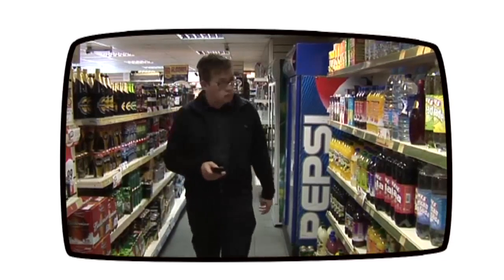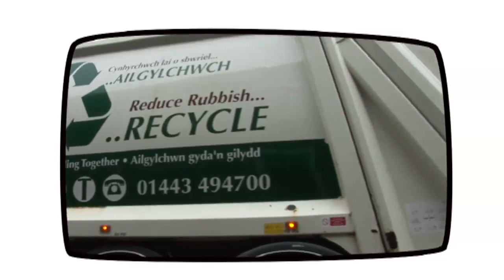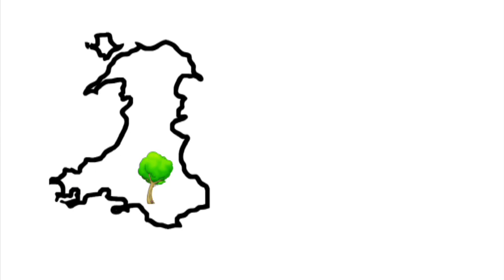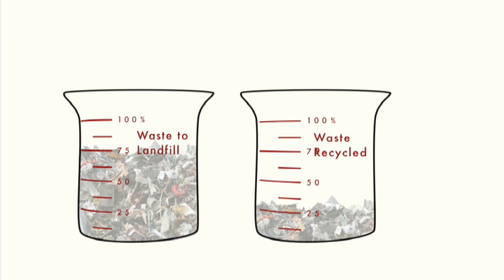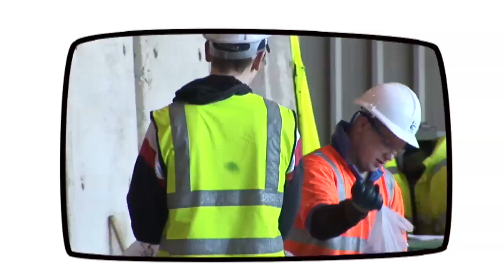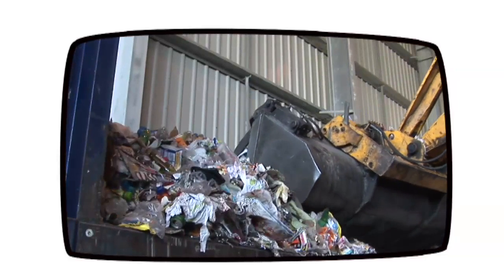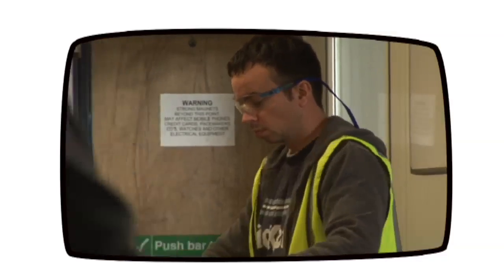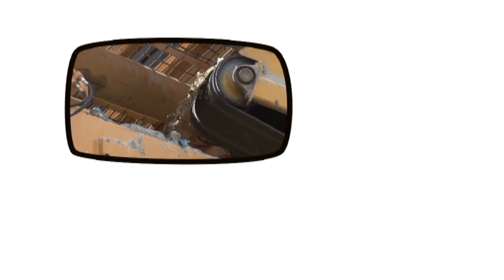Amgen - how and why bottles are recycled.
This video shows what happens to a bottle in the recycling cycle.  From purchase through to end use.
The bottle is followed on its journey.

The short eductaional film was commissioned to show children the process at a recycling plant in South Wales UK.